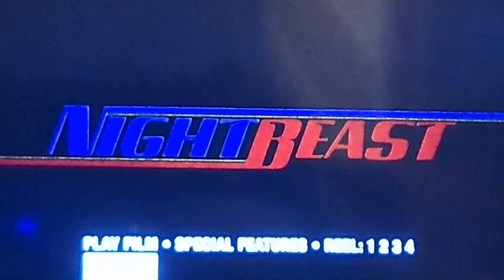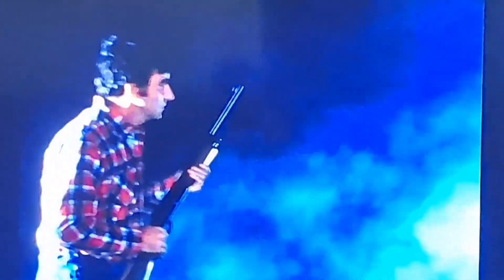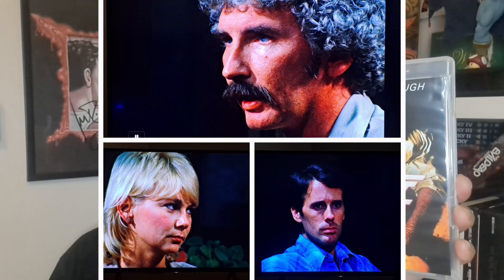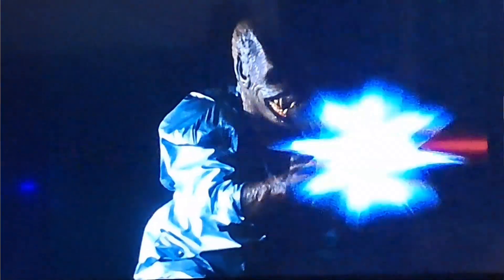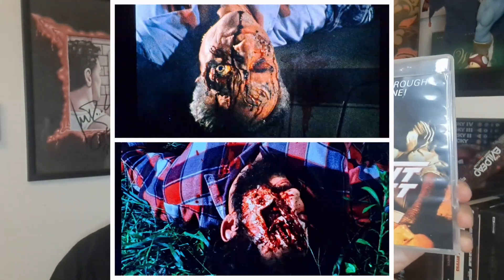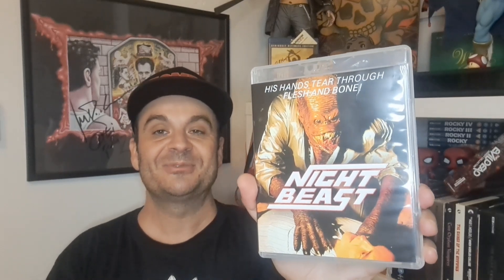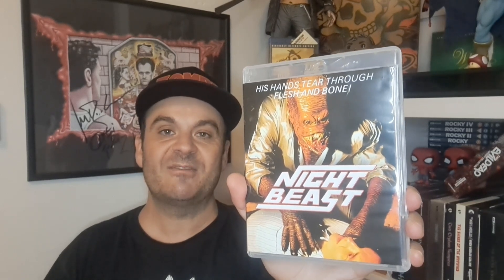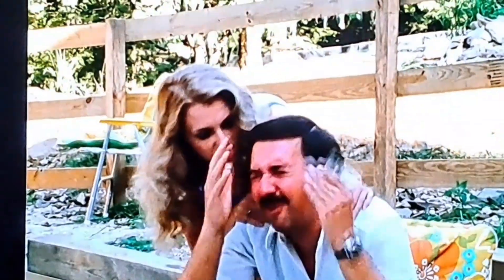CERTIFIED TRASH 🗑 NIGHT BEAST VINEGAR SYNDROME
join me as I wade through 70 years of cinema obscurity to bring you the certified trash and tonight's episode is Night Beast from Vinegar Syndrome